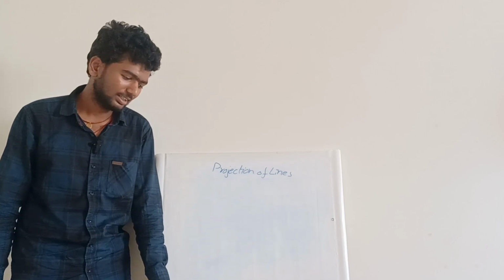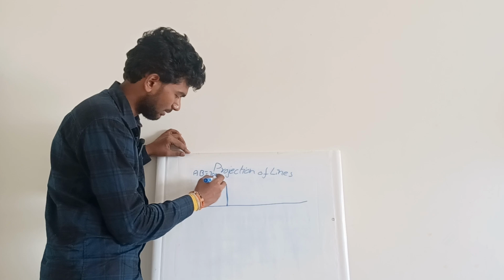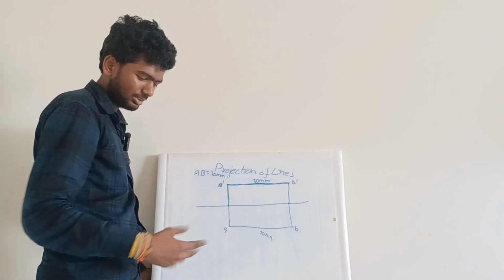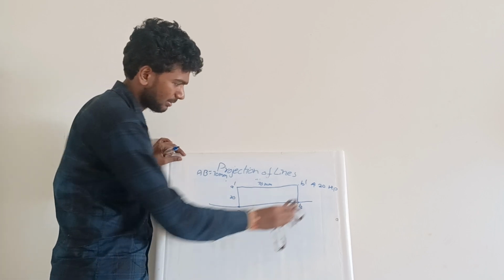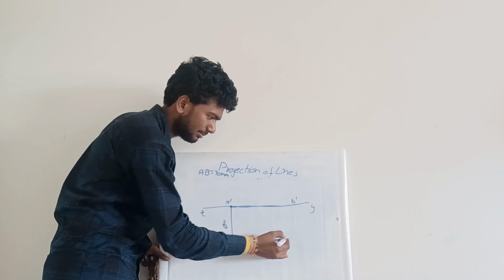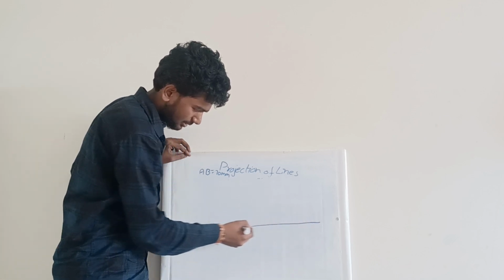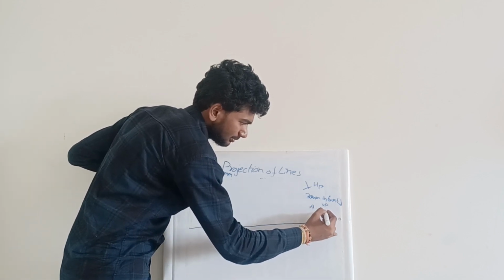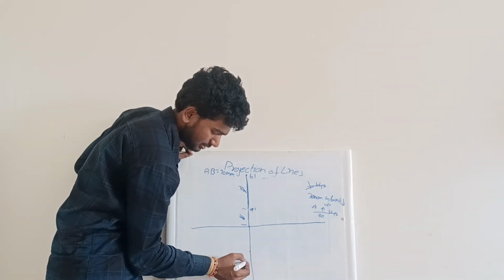PROJECTION OF LINES ONE shot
@harsha bgm for you telugu